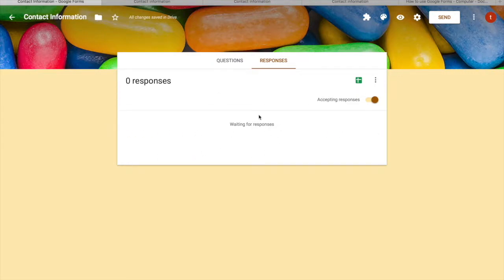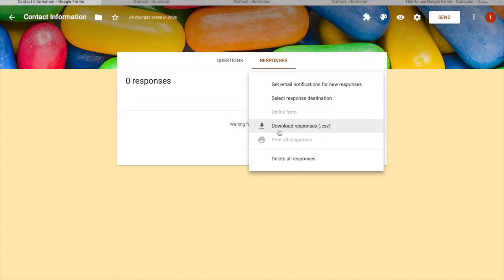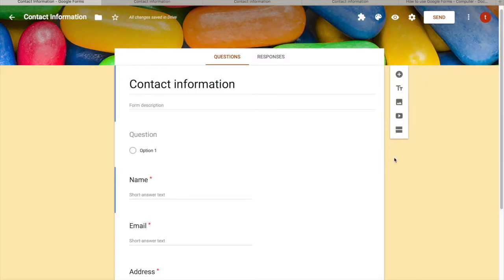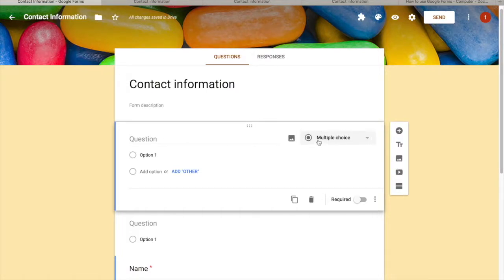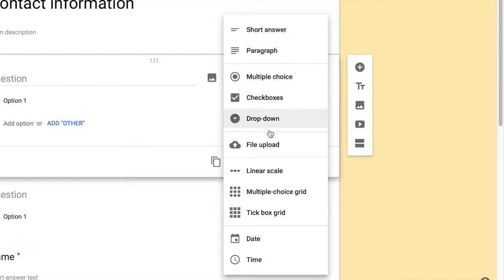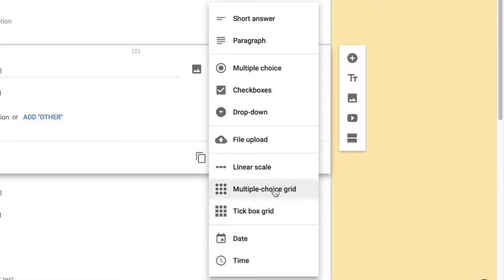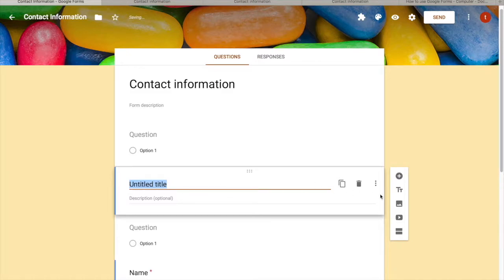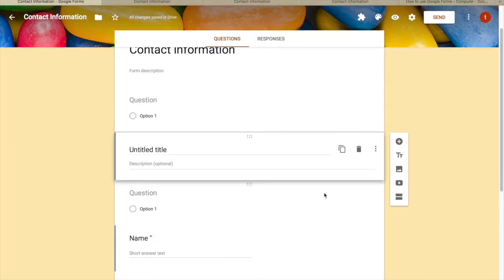How to Create a Questionnaire Using Google Form: Lesson 05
Are you just getting started with Google Forms? If yes, then this course is perfect for you. This course will teach you how to make a survey and create a poll & quizzes with Google form. Learn all the features and options available to make and publish a Google form.